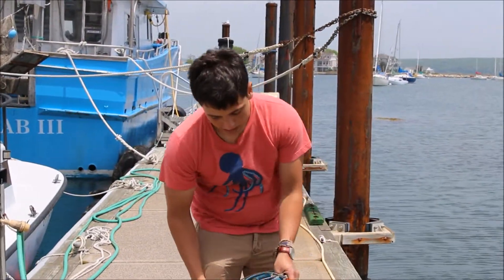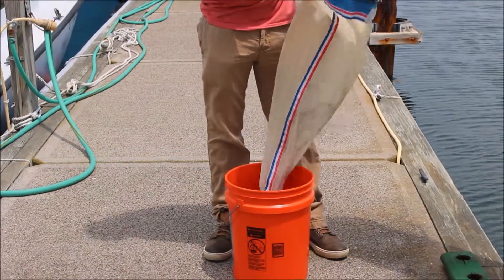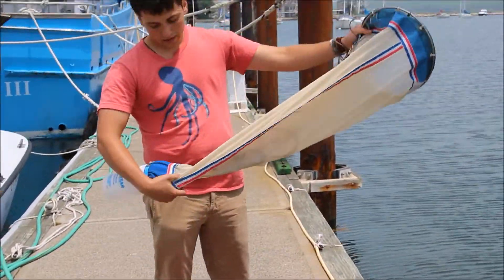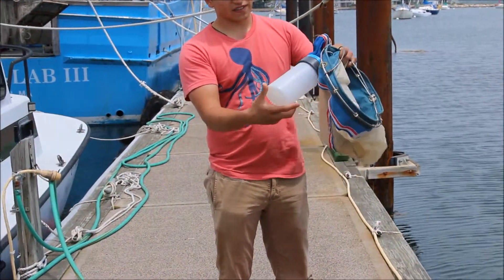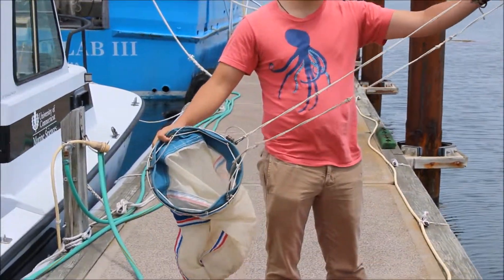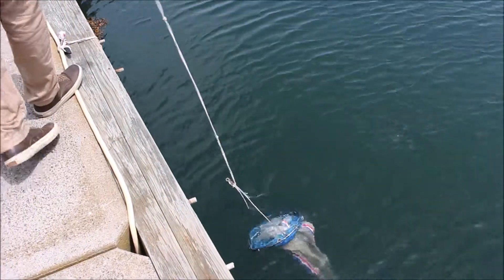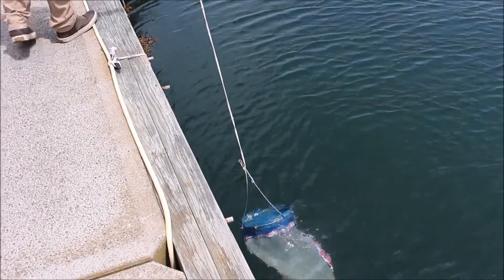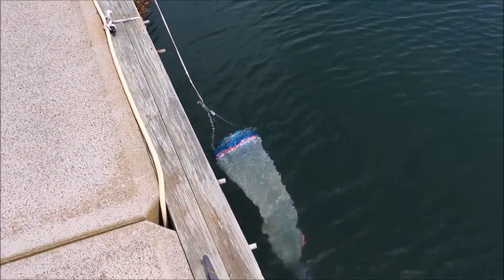Plankton Tow on Dock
A little old video with instructions on towing a plankton net.